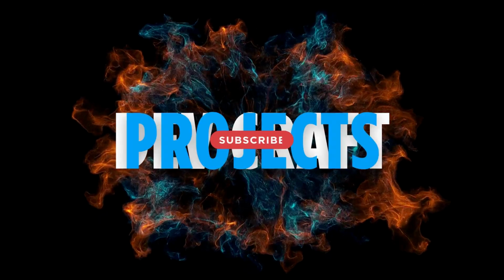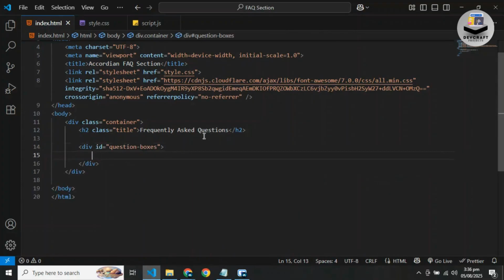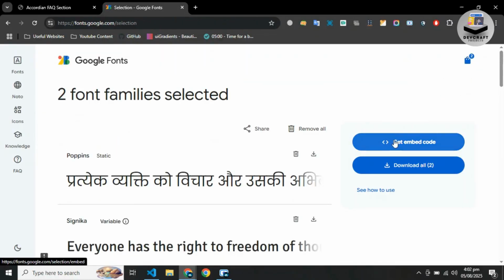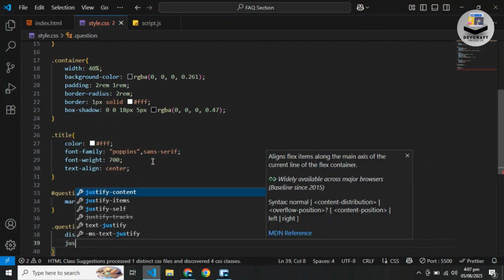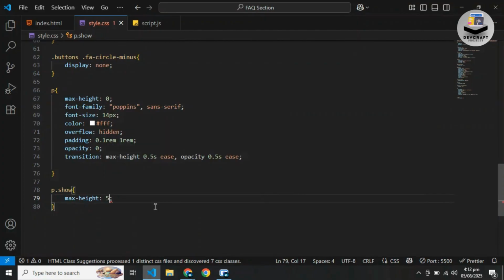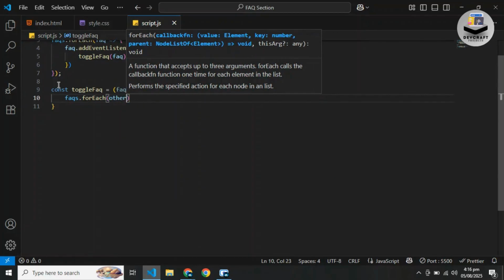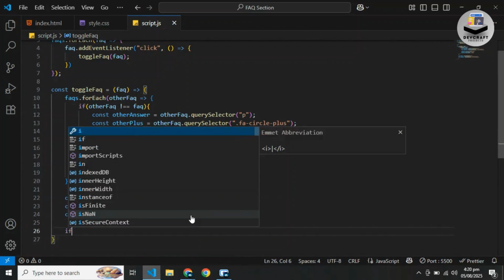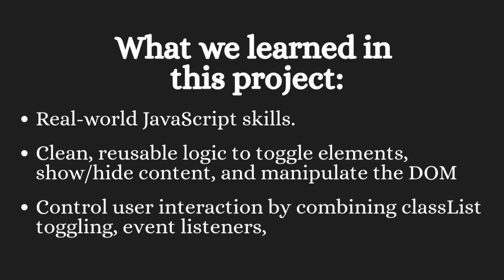FAQ Accordion HTML CSS JavaScript | Responsive Accordion Tutorial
💡 In this JavaScript tutorial, we’ll build a FAQ Accordion using HTML, CSS, and JavaScript.
This responsive accordion is perfect for modern website design and real-world web development projects.

✅ What you’ll learn:

- How to create a FAQ accordion in HTML CSS JavaScript
- Adding smooth CSS animation effects
- Writing JavaScript accordion logic with event listeners
- Designing a responsive accordion for mobile & desktop
- Beginner-friendly frontend project for your portfolio

⏱️ Timestamps:

00:00 Introduction
00:14 Project Demo
00:38 Project Setup
01:22 Setting up HTML structure
04:35 Styling with CSS
09:56 JavaScript Logic
15:50 Final walkthrough & recap
16:14 Conclusion

✨ More HTML CSS JavaScript projects every week.